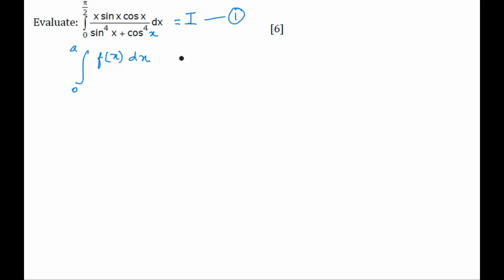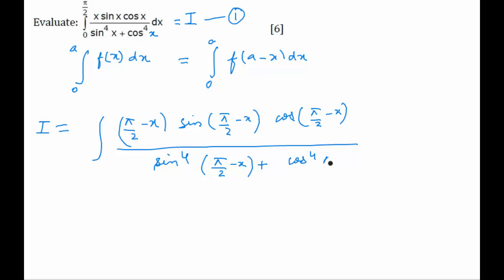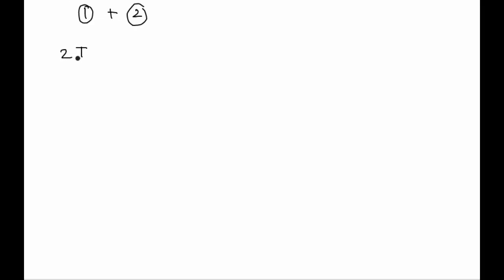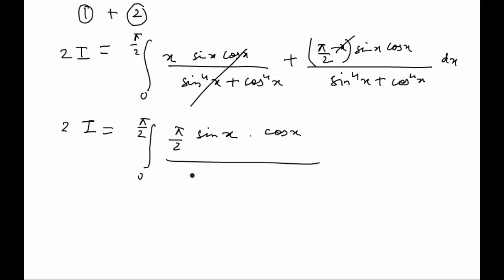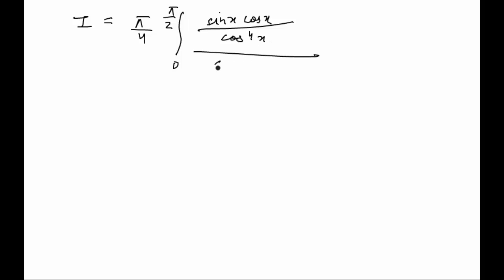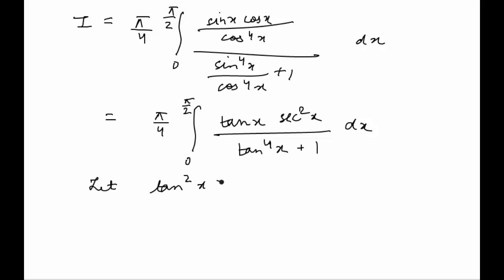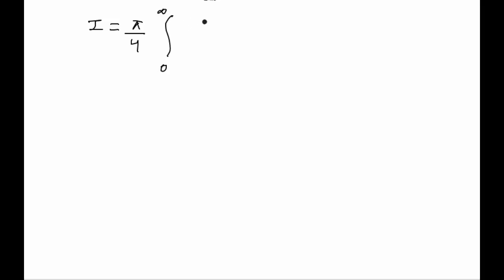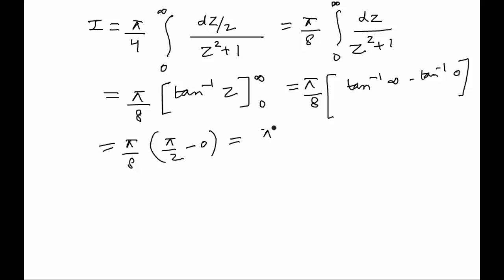CBSE Board Papers Class 12 - 2011 - Mathematics - Question 26 b